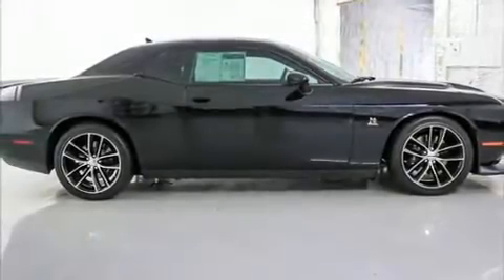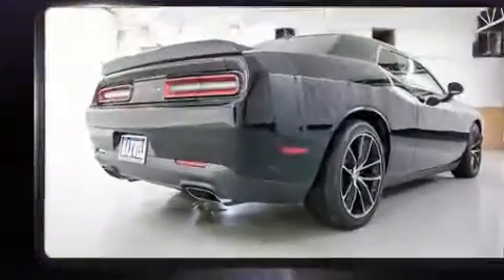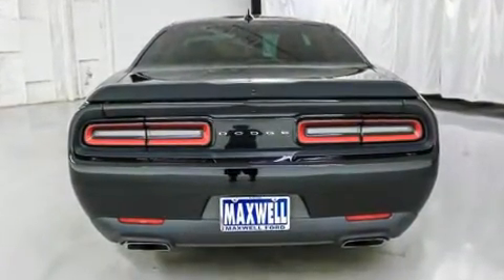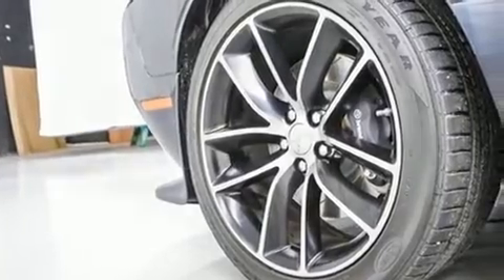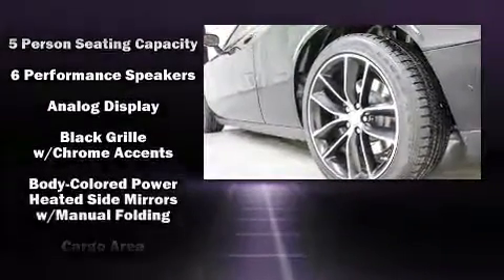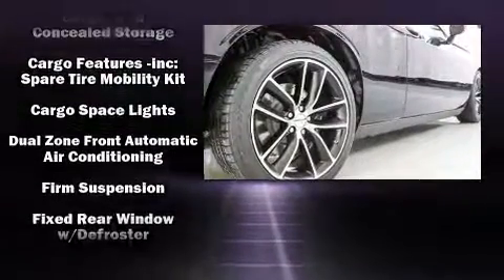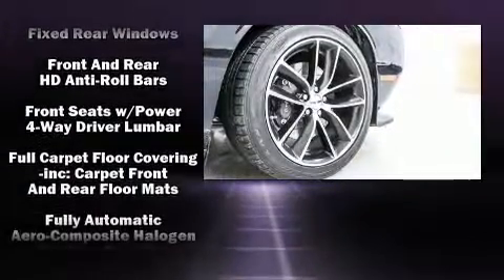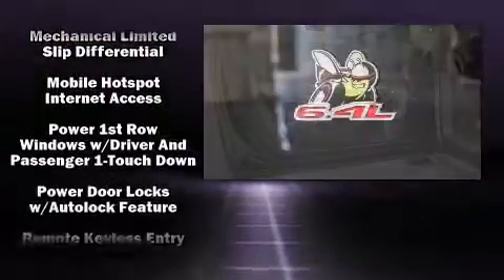2015 Dodge Challenger R/T Scat Pack in Austin, TX 78745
Maxwell Ford
5000 South I.H. 35

Here's a great deal on a 2015 Dodge Challenger. With less than 10,000 miles on the odometer, this car offers power, spaciousness and durability in a refined and innovative package! Dodge made sure to keep road-handling and sportiness at the top of it's priority list. Under the hood you'll find an 8 cylinder engine with more than 400 horsepower, providing a spirited, yet composed ride and drive. Dodge infused the interior with top shelf amenities, such as: 1-touch window functionality, variably intermittent wipers, a trip computer, front fog lights, tilt steering wheel, an overhead console, and remote keyless entry. Passengers are protected by various safety and security features, including: dual front impact airbags, front SIDE impact airbags, traction control, brake assist, anti-whiplash front head restraints, ignition disabling, an emergency communication system, and 4 wheel disc brakes with ABS. With electronic stability control supplementing mechanical systems, you'll maintain precise command of the roadway. It also arrives with a Carfax history report, providing you peace of mind with detailed information. Our experienced sales staff is eager to share its knowledge and enthusiasm with you. We'd be happy to answer any questions that you may have. We are here to help you.